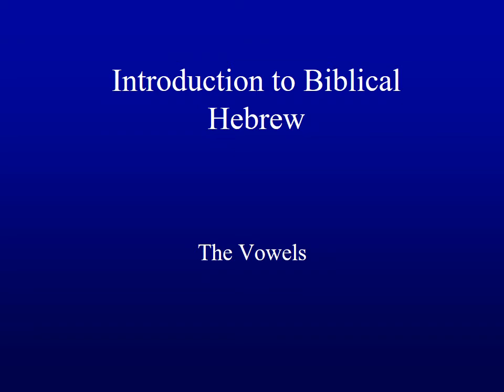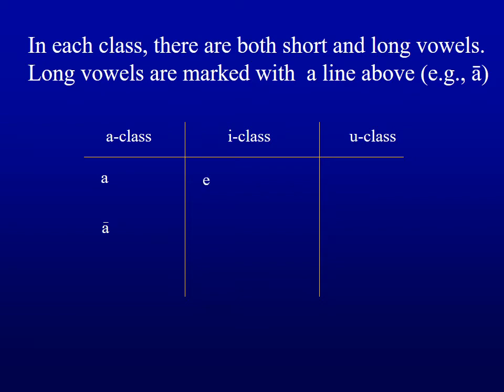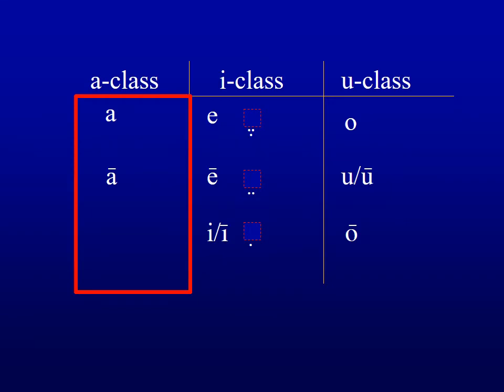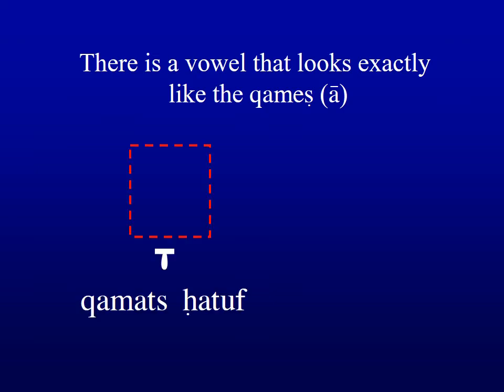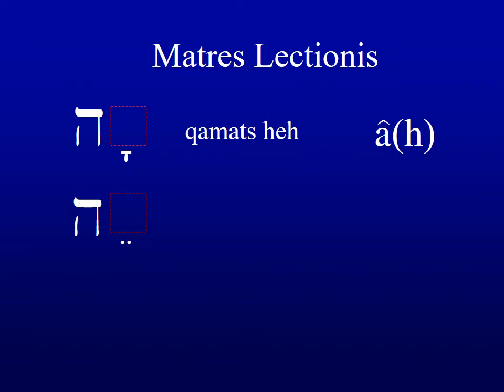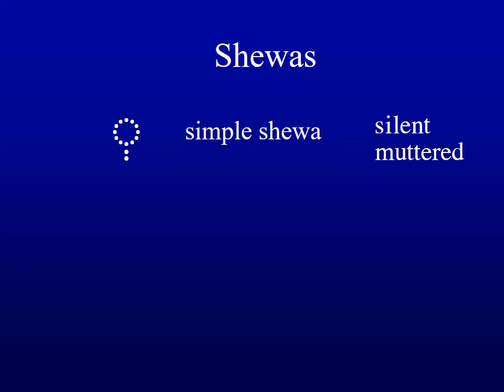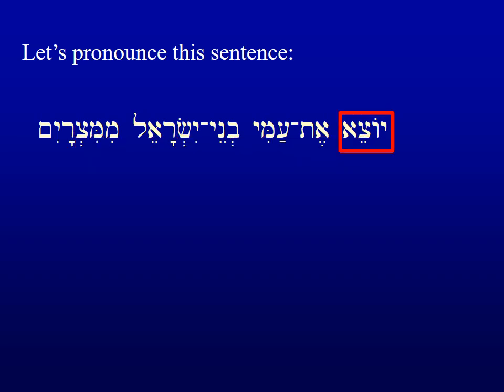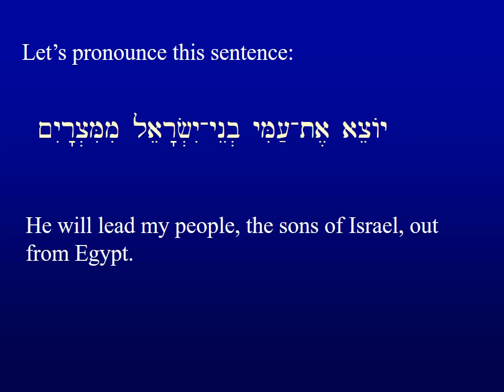03 Vowels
Learning the Hebrew vowel system